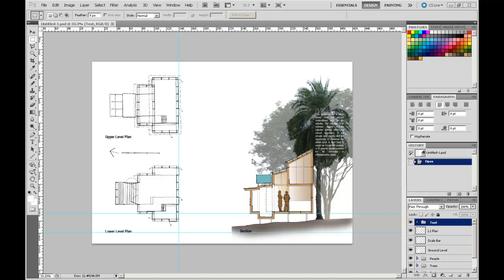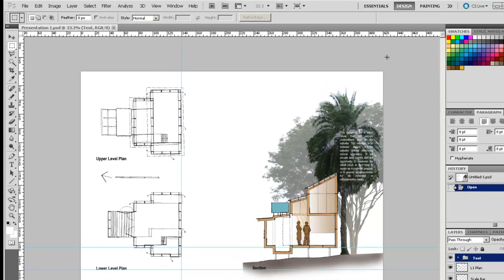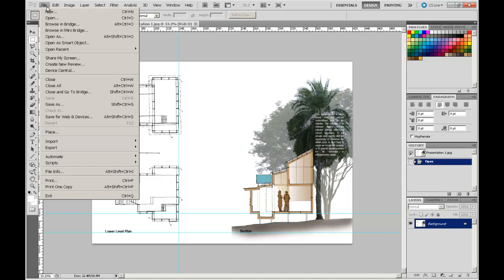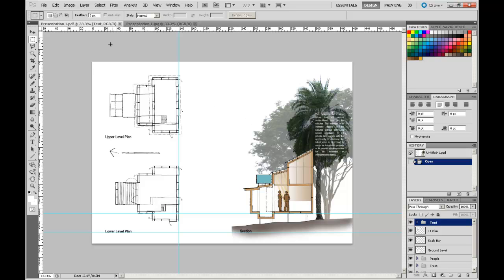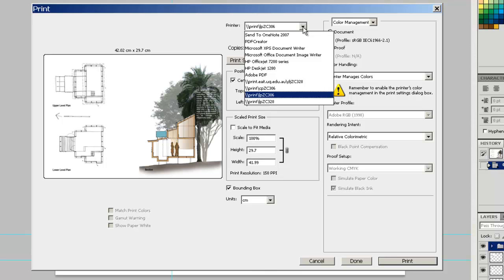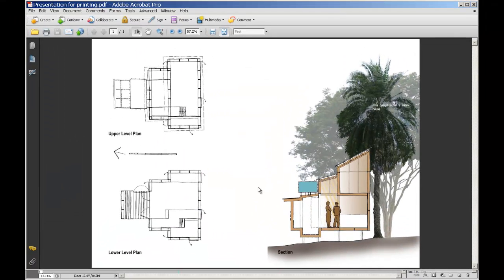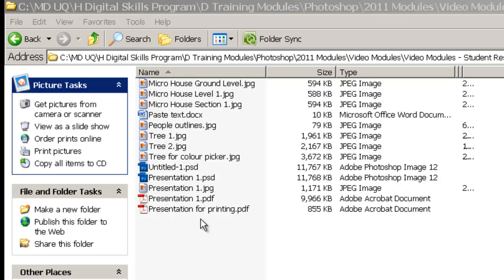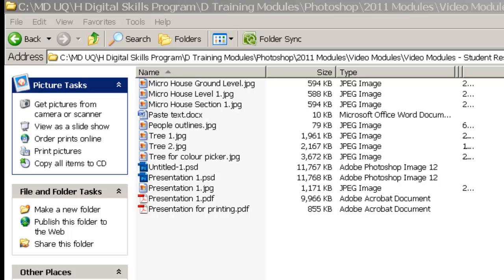2-10 Producing your presentations.mp4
In this module we cover the basics of saving, file formats and reccomended resolutions and formats for hard copy.